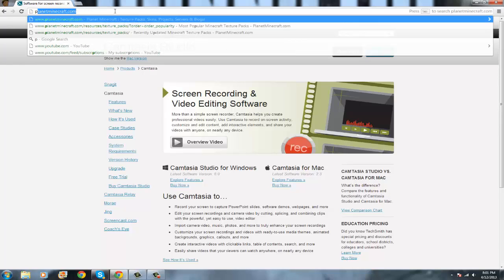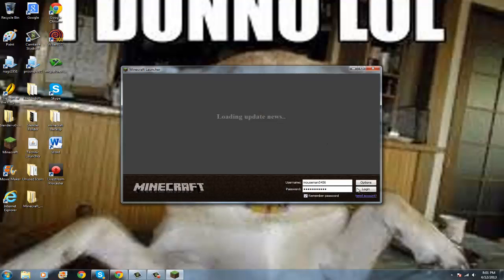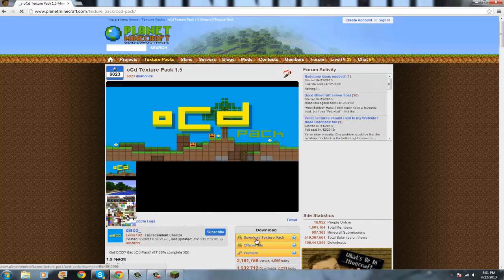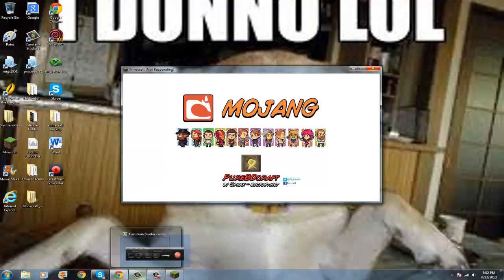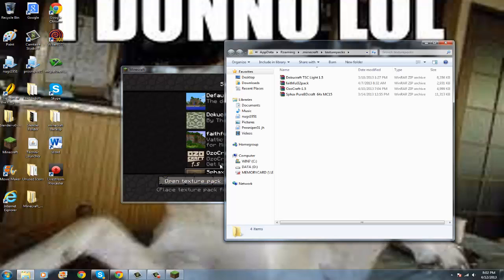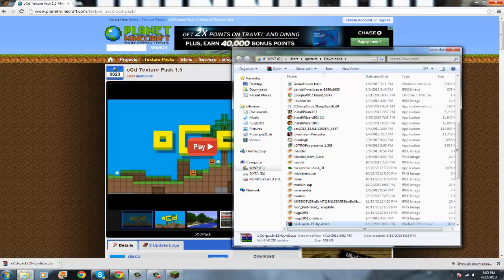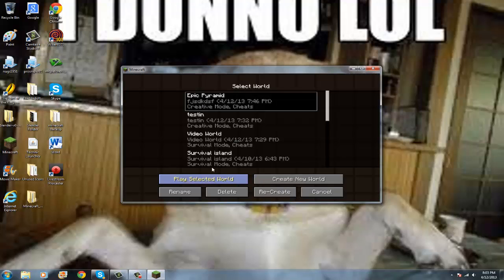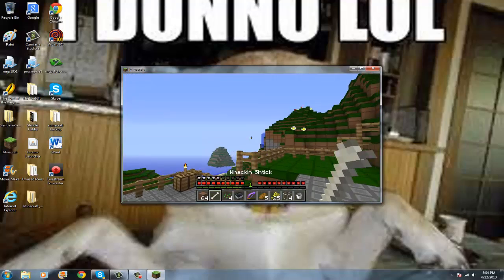How to install a Texture Pack in Minecraft 1.5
I hope this video wasn't confusing and helped you guys out!